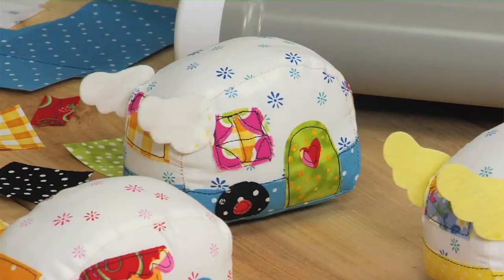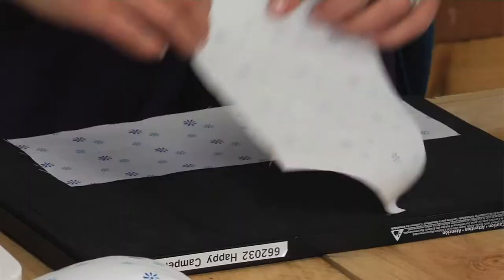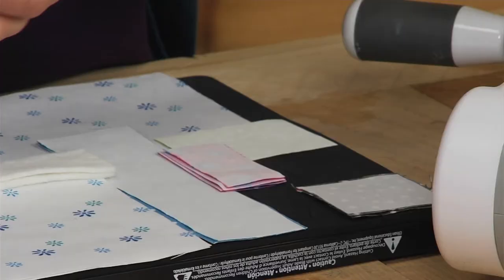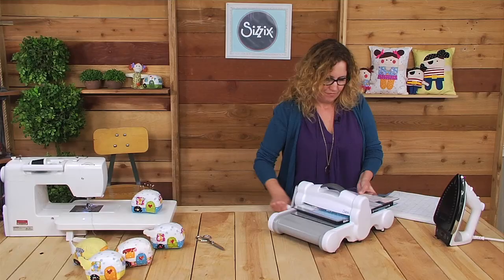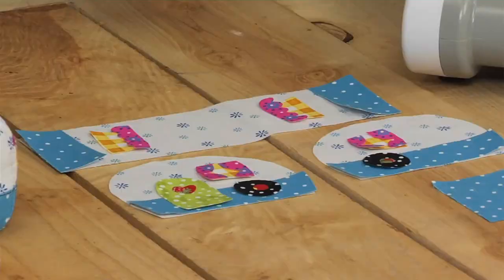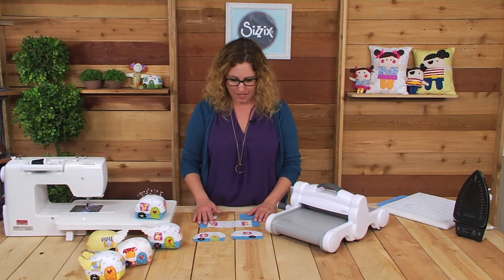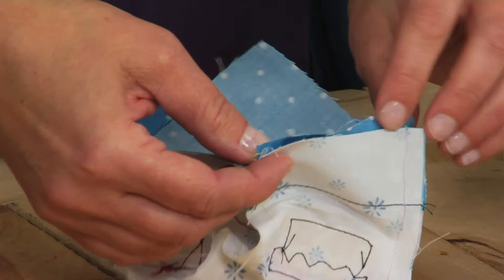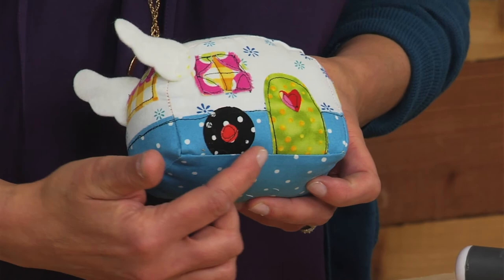How to Make a Happy Camper Pincushion - Sizzix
Jennifer Jangles shows the possibilities to customize your own Happy Camper pincushion. With all the accessory options on this die, makers have endless options to personalize this fun mini camper!

Sizzix® Bigz™ Plus Q Die - Happy Camper Pincushion (662032)

About Jennifer Jangles:
Jennifer Heynen, a.k.a. Jennifer Jangles, is a licensed artist, pattern designer and ceramic artist, who creates colorful, happy projects. In her 20 years as a self-supported artist, Jennifer has designed for many companies, including In the Beginning Fabrics, Caffco International and Flagology. She has also been featured in Quilts and More, Quilting Arts and American Quilt Retailer, and has authored the informative book Stitch Kitsch for new sewers. Learn more about Jennifer at jenniferjangles.com.